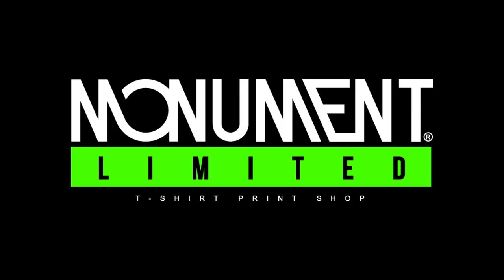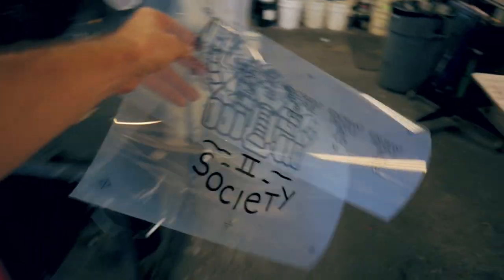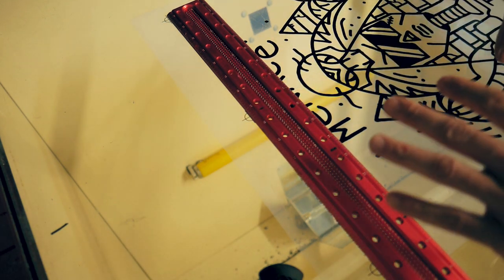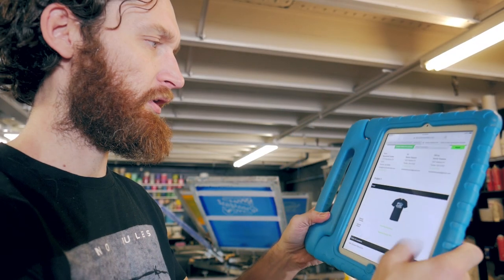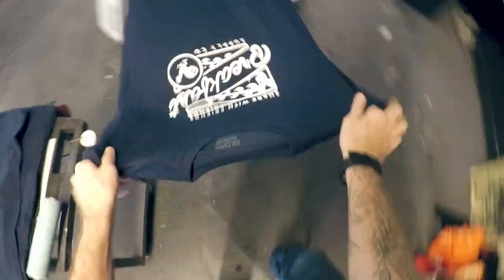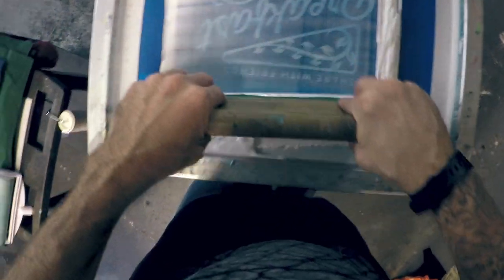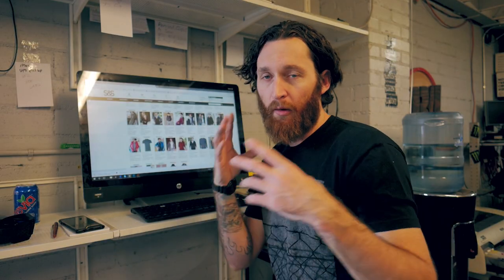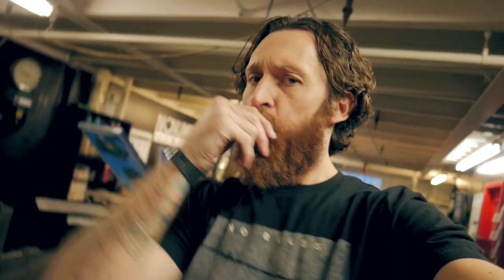Screen Printing Vlog: Save time with efficient film registration on the exposure unit